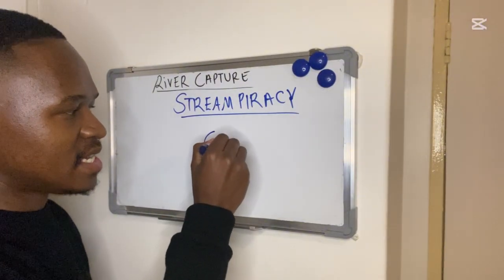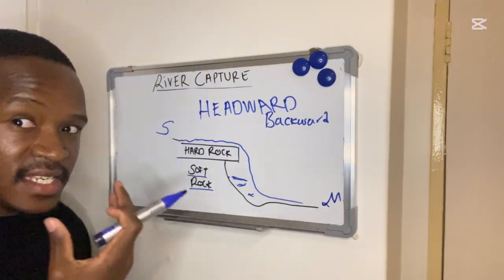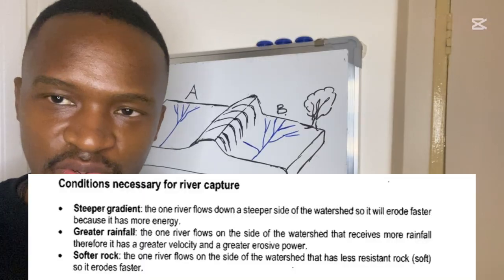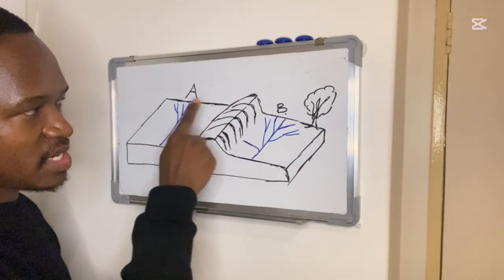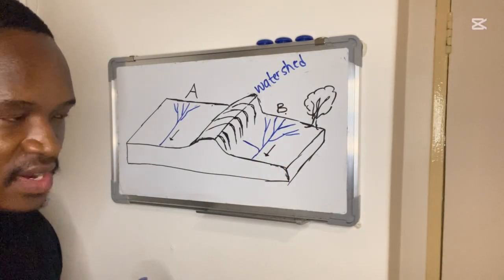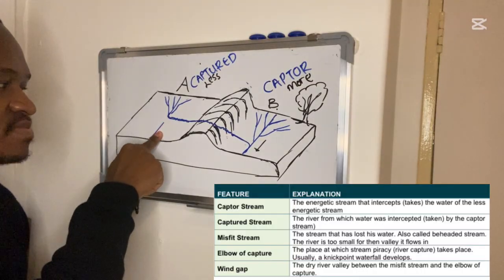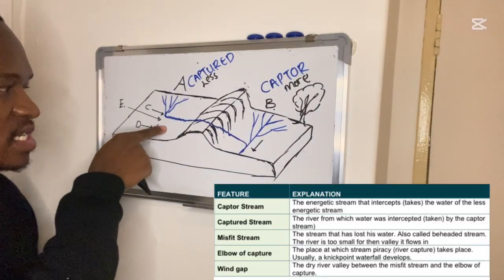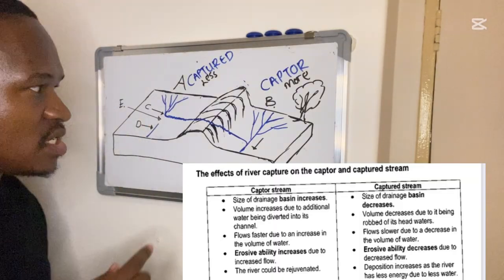River Capture/Stream Piracy | Grade 12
📘 Grade 12 Geography: River Capture / Stream Piracy Explained | Fluvial Processes

Welcome to today’s Geography lesson! 🌍 In this video, we explore River Capture (also called Stream Piracy) — an important fluvial process for Grade 12 learners.

👉 What you’ll learn in this video:
✅ What is River Capture?
✅ How and why it happens
✅ Key features: elbow of capture, misfit stream, wind gap, and beheaded stream
✅ Diagrams to help you understand better
✅ Real-life examples and how to answer exam questions

This topic is part of Geomorphology, and it often comes up in exams — so make sure to watch till the end!

📝 Perfect for:
 • Grade 12 learners (CAPS curriculum – South Africa)
 • Matric revision and exam prep
 • Teachers looking for visual aids in the classroom